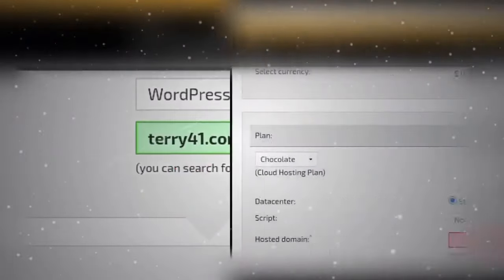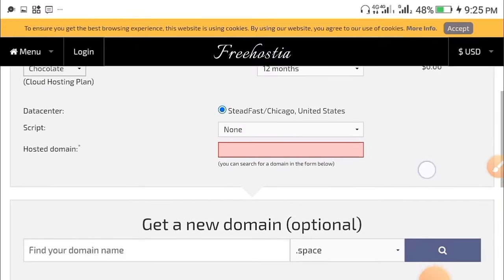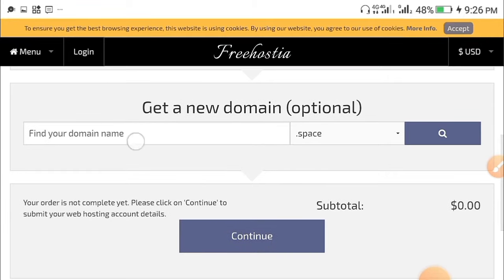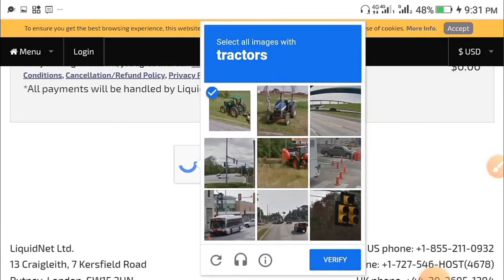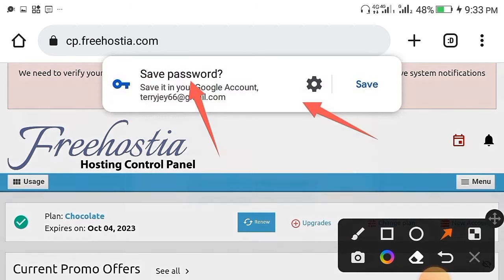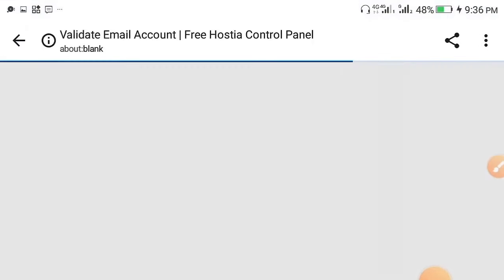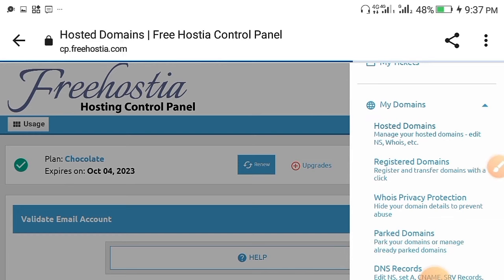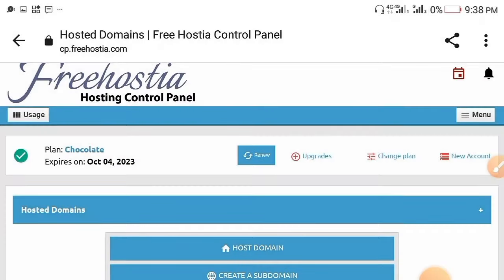How To Get Free Domain Name For Your Website 2024 (💯% Working)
How To Get Free Domain Name For Your Website in 2024

 In this video am going to teach you guys how to get free domain and I assure you guys that after watching this video you will be able to get free domain and free hosting.

 So if you have been looking for a free domain for your website and other things.This video is thereby gonna put you through the step to step process to get a free domain name, for those questioning me how to get Free domain for WordPress website and free domain for blogger this video is also for you and also to those of you that need to know how to get free domain name and hosting.

Watch till end to learn how to get the .com, .me, .site,.org. xyz domain extension and others.

Free domain
Free domain name
How to get free domain in 2024
How to get free domain and hosting
Free domain registra